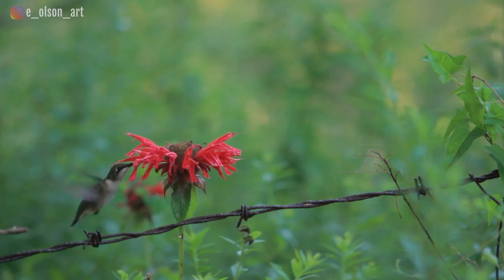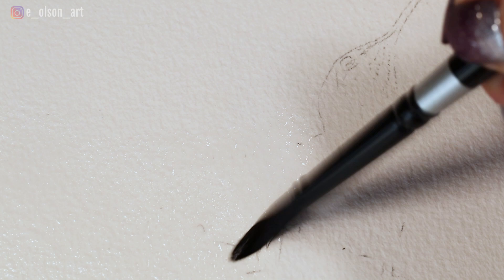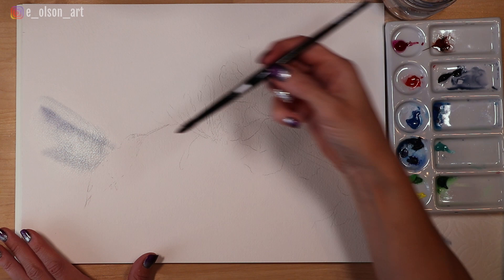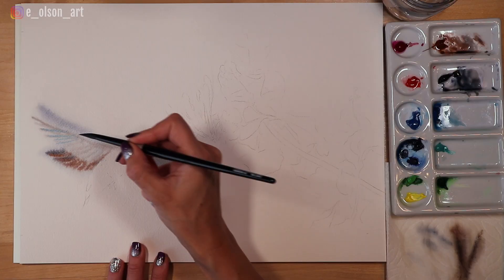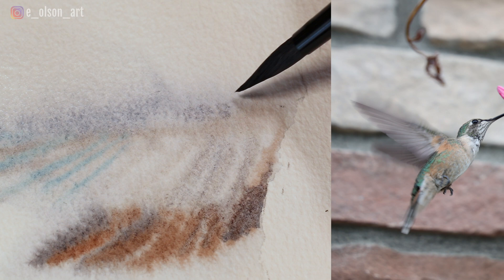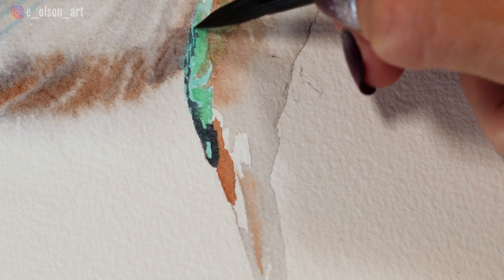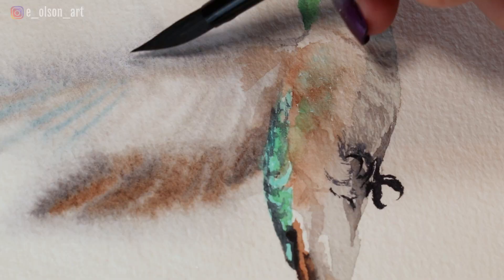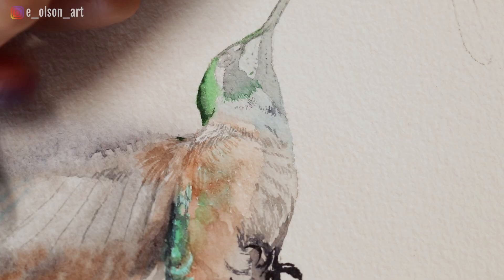How to Paint Hummingbird Wings in Motion With Watercolor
In this tutorial I share exactly how I created the motion blur effect on this hummingbird's wings using transparent watercolors and round brushes.

Here is a full list of supplies used in this video:
1) Daniel Smith Extra Fine Watercolors
 2) M. Graham Watercolors